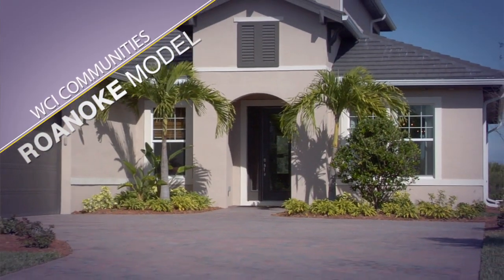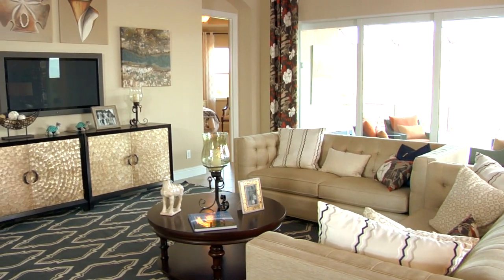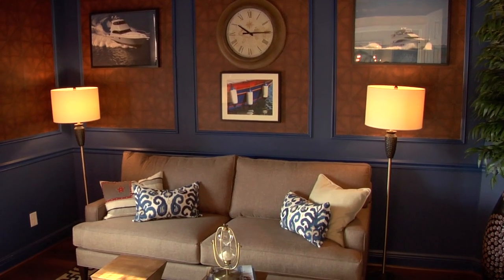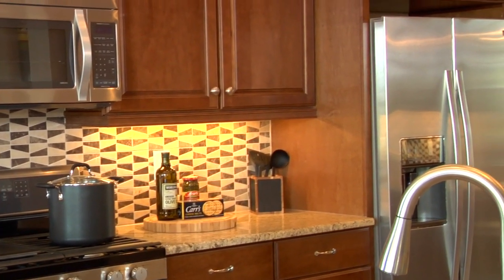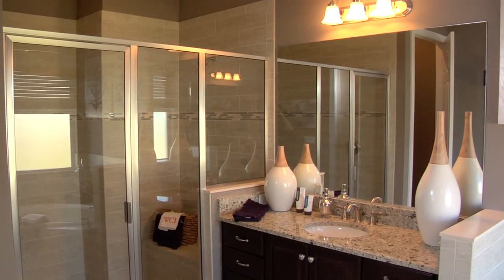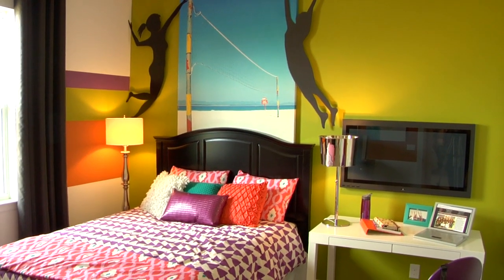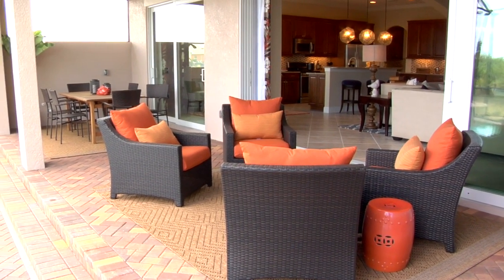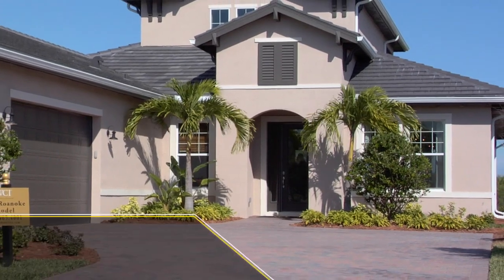2014 WCI Roanoke